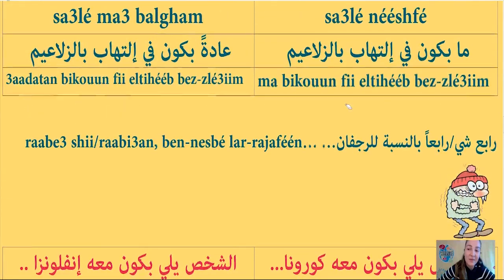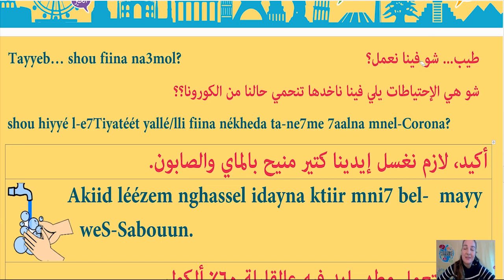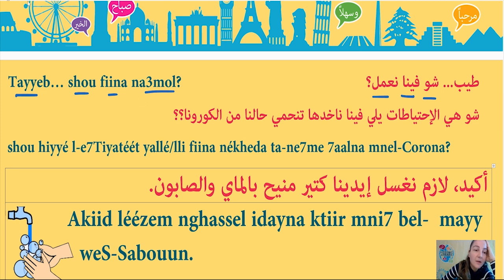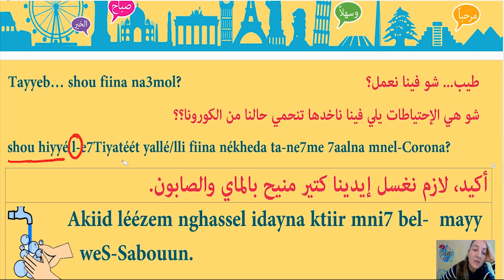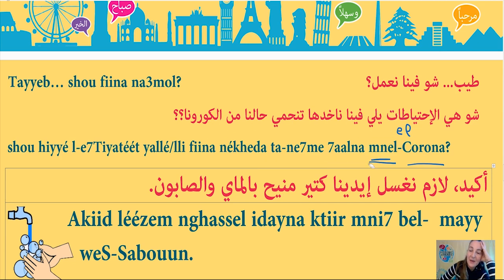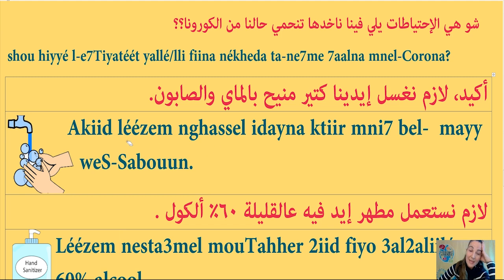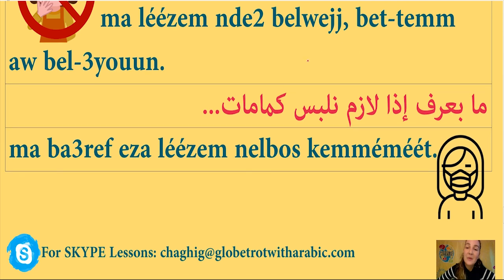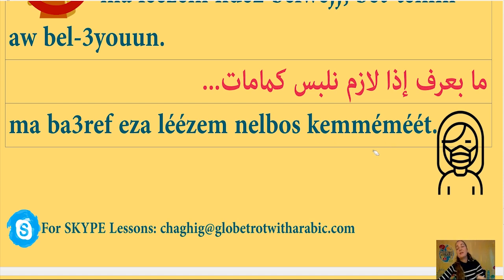Learn to talk about activities of physical&mental well-being in the Spoken Lebanese Arabic Language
Warning! This is ONLY an Arabic language lesson. This video is not an instructional lesson or a health advice video. The purpose is only to learn to discuss technical terms in relation to healthy activities in the Lebanese Arabic language.

In this intensive Spoken Lebanese Arabic lesson (Levantine Arabic/Levantine Dialect), you will learn to discuss the Corona Virus Precautions (COVID-19). You will learn terminology in Arabic related to
Handwashing
Shaking hands
Exercising
Meditating
Using sanitizers
Minding physical distance

By the end of this lesson, you should be able to discuss the precautions to be taken from the Corona virus in LEBANESE ARABIC.